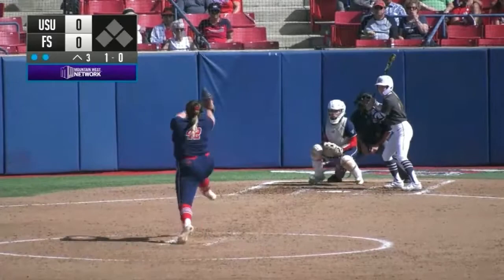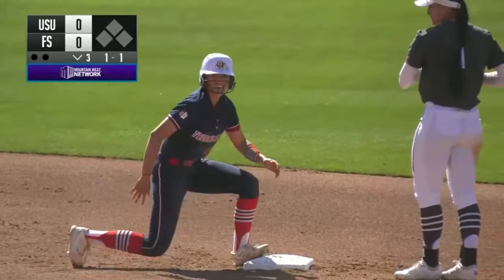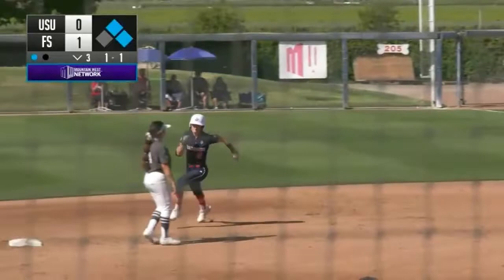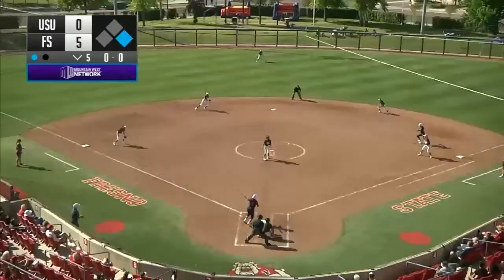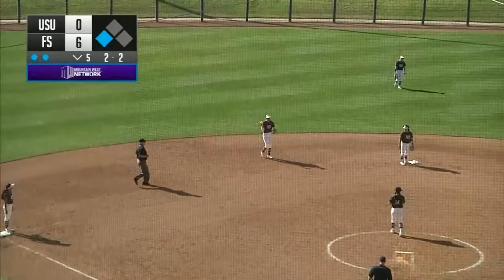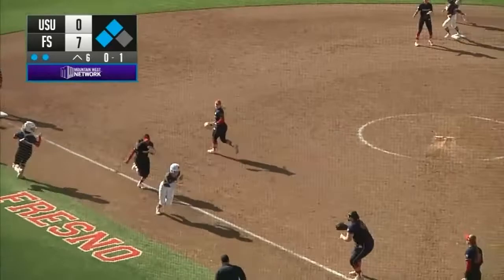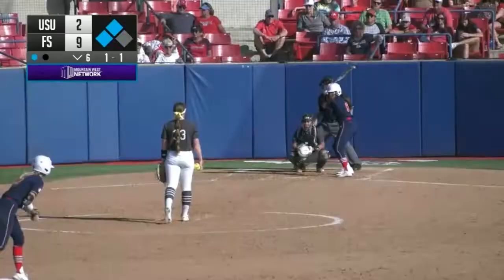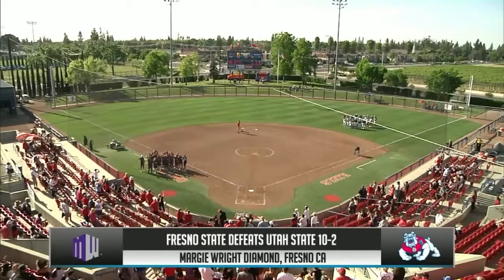HIGHLIGHTS: Utah State vs Fresno State Softball 4/9/2022